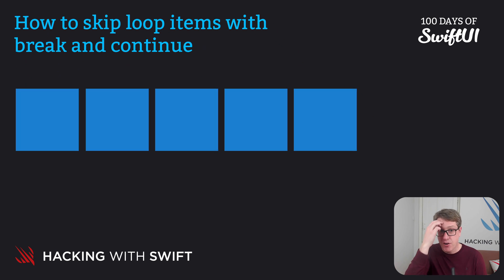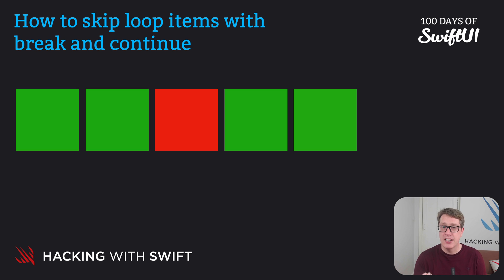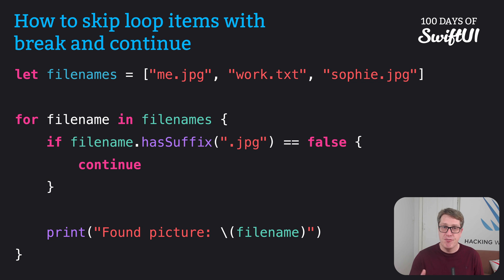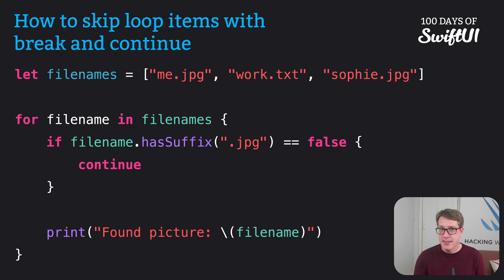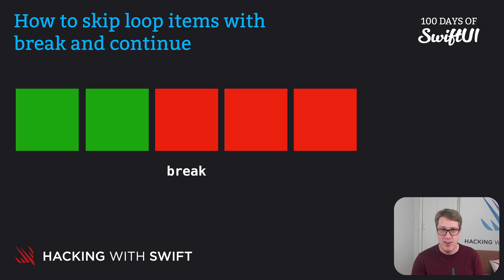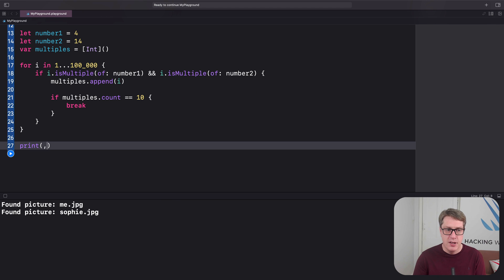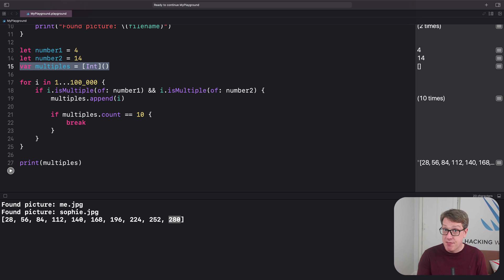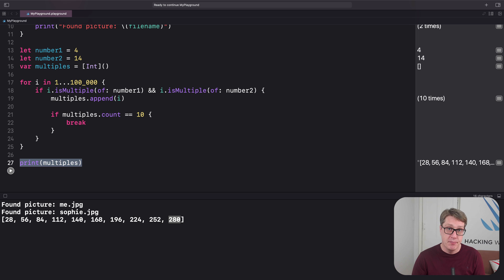How to skip loop items with break and continue – Swift for Complete Beginners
Other videos in the Conditions and Loops section:

7. How to skip loop items with break and continue: This video